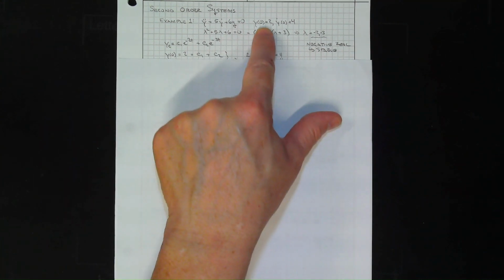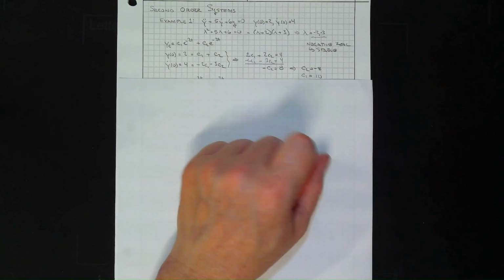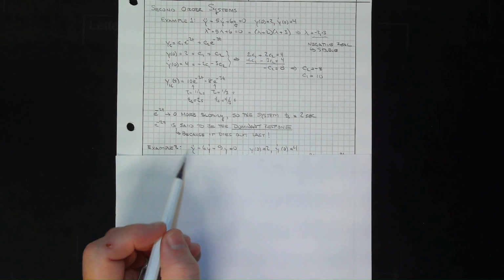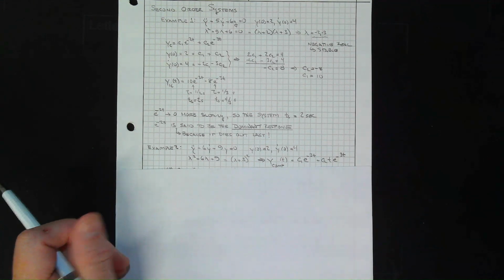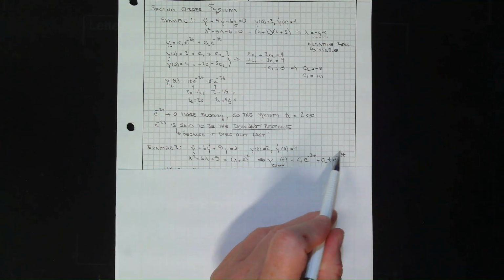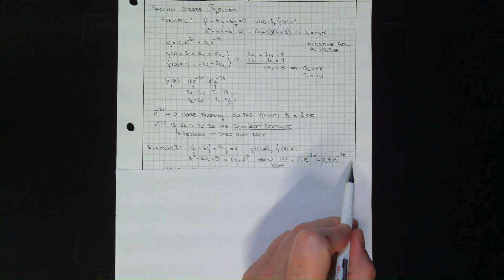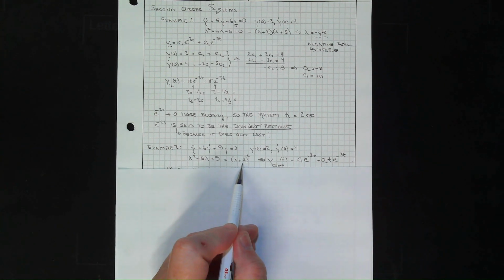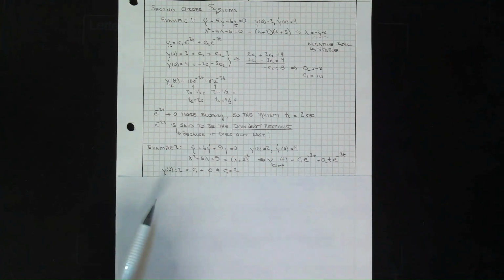Systems C2 - L7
2nd order ODE, ICR